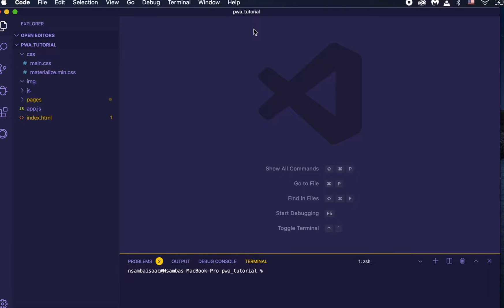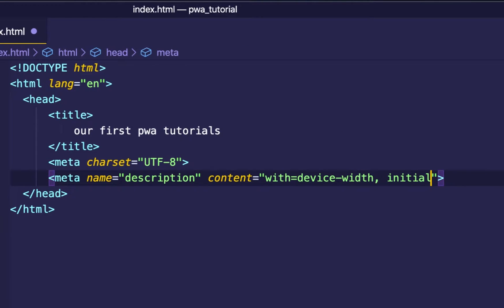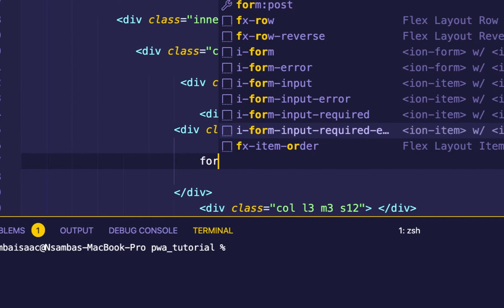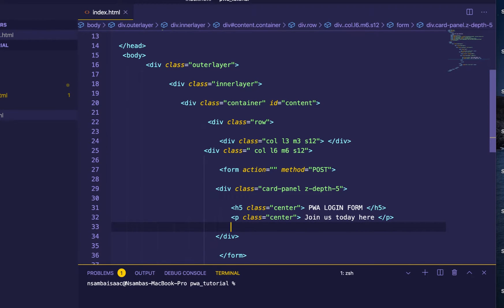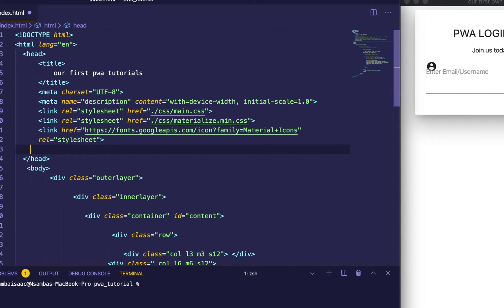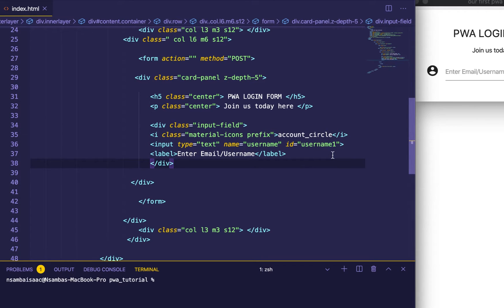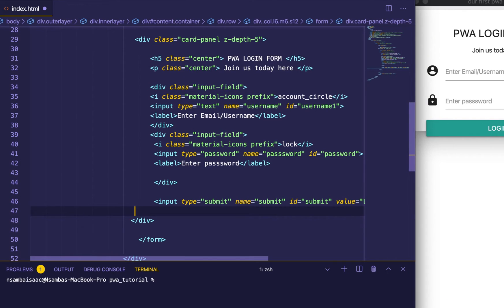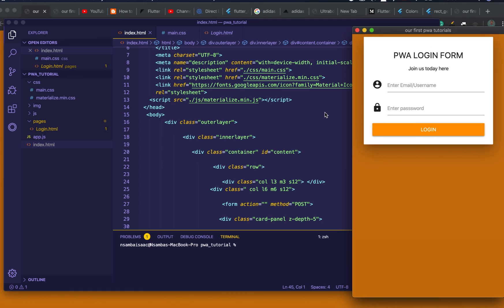How to login with firebase for PWAs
In this video, we will create our first login page with PWA and Firebase MacOs.